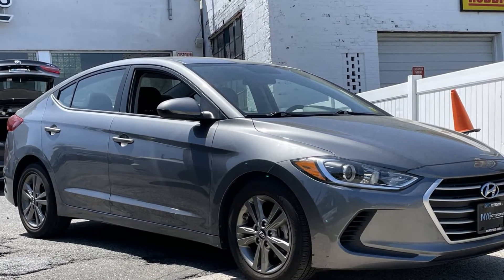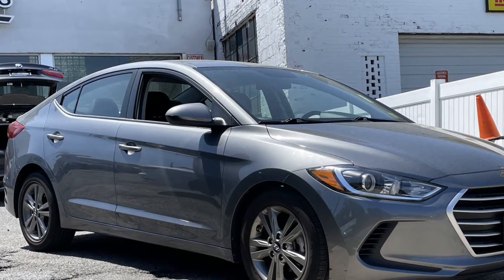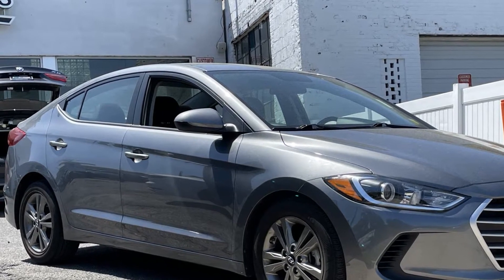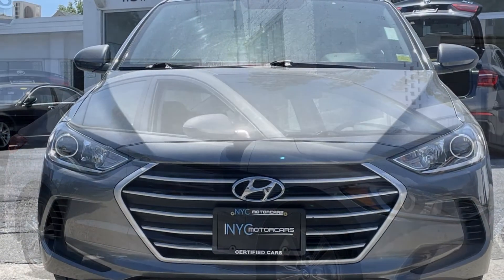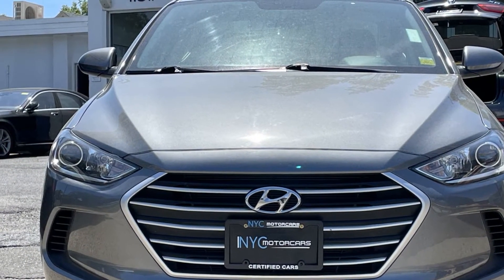Used 2018 Hyundai Elantra SEL 5NPD84LF8JH387628 Freeport, Merrick, Roosevelt, Oceanside, Baldwin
2018 Hyundai Elantra SEL 5NPD84LF8JH387628 Video

This 2018 Hyundai Elantra SEL 5NPD84LF8JH387628 is full of phenomenal features such as: